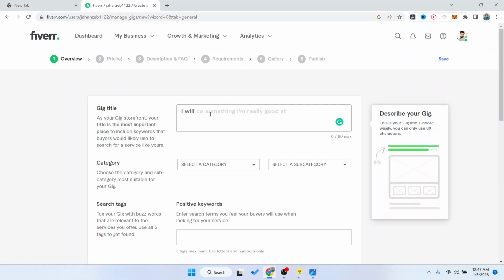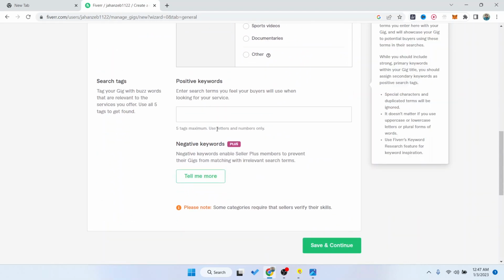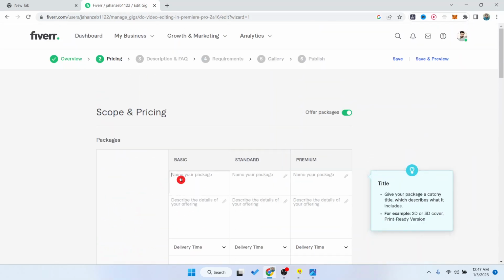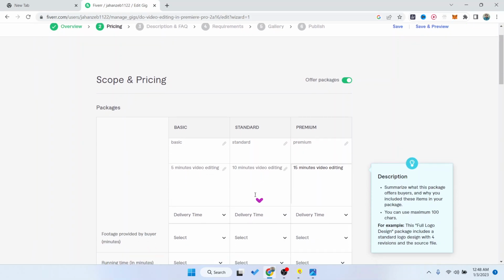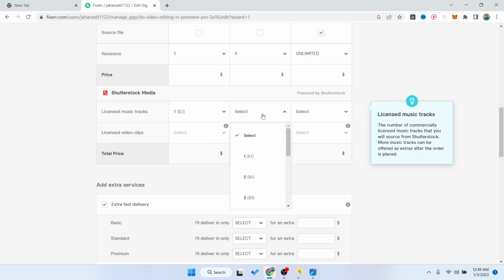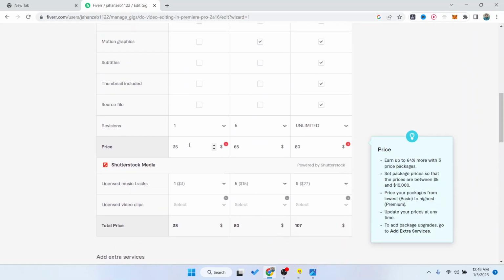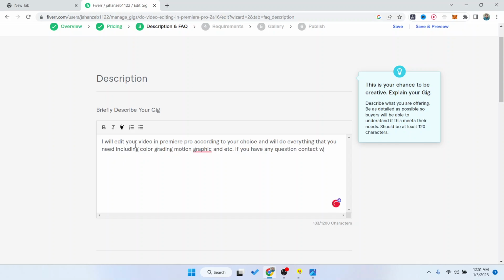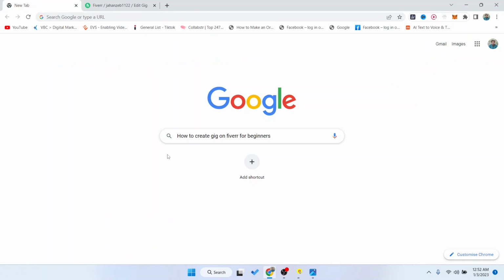How to create gig on fiverr for beginners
Welcome to our tutorial on how to create a gig on Fiverr for beginners! Fiverr is a popular online marketplace where freelancers can offer their services to clients looking for various types of work.

 In this tutorial, we'll walk you through the steps of creating a gig on Fiverr, including choosing a category, setting your price, and creating a compelling description.

Whether you're new to Fiverr or just looking to improve your gig, this tutorial is for you. So let's get started!